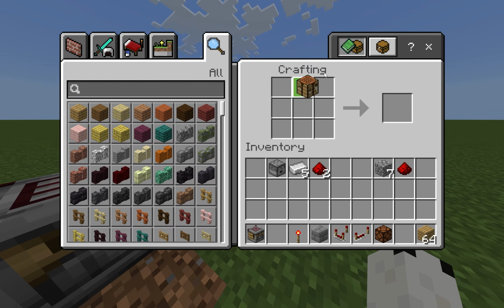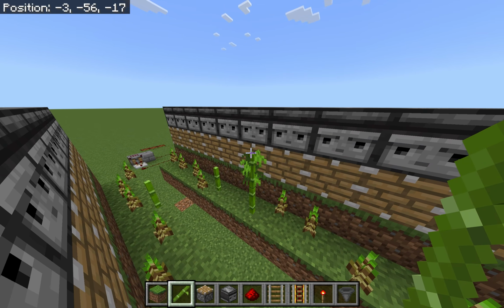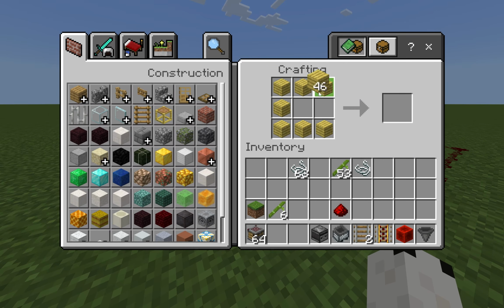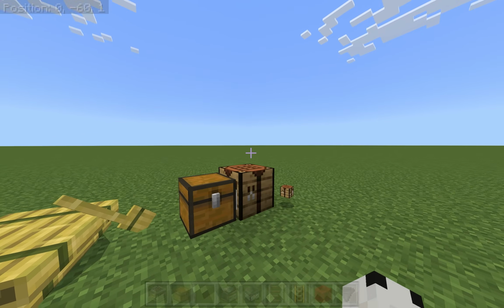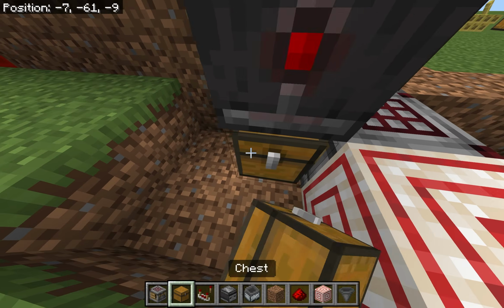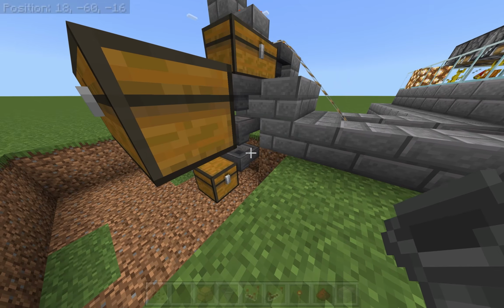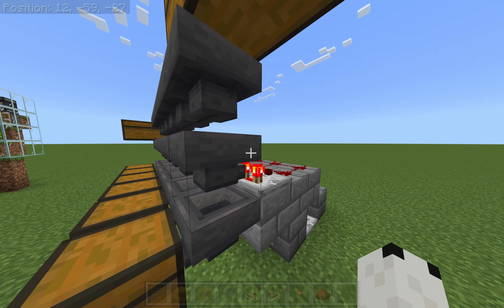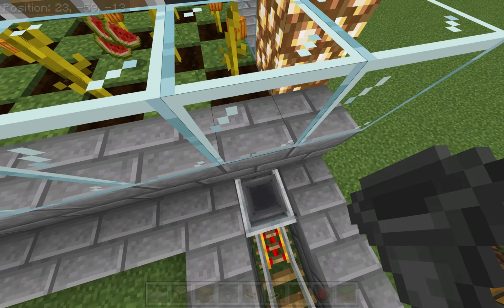How To Add A Crafter To Any Minecraft Farm!!!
I hope you learned something from this! if your interested in more Minecraft videos, I don't normally make these! anyway, here's the link to the 3 farms presented in the video. Keep in mind all of this was in bedrock edition, but the methods I show work for java too.

00:00 The Absolute Basics
02:30 Some Small Examples
08:14 Some Larger Examples
09:14 Automatic Sorting
11:06 Some Larger Examples
14:55 Outro

this is the link to the gold farm, it is very effective and makes a LOT of XP too.

This is the iron farm that I showed for like, a minute if your interested.

There is no bamboo farm tutorial, but if you want me to make a stick, crafting table, and chest farm I guess I can, but I believe anyone can after this video. Of course this could also be used with other wood or stick related crafting recipes too.